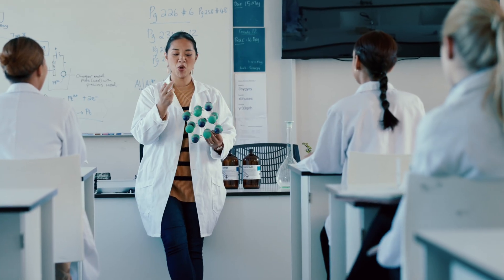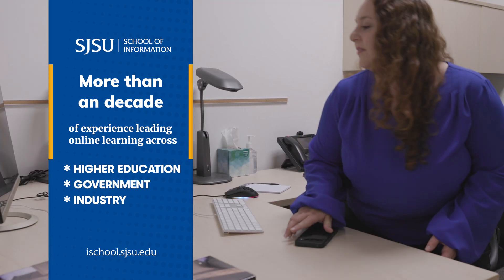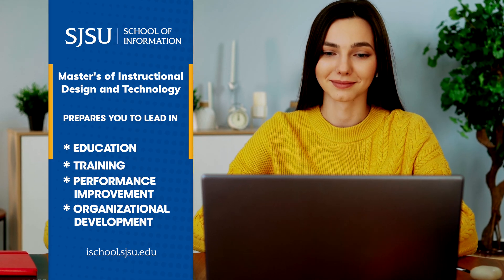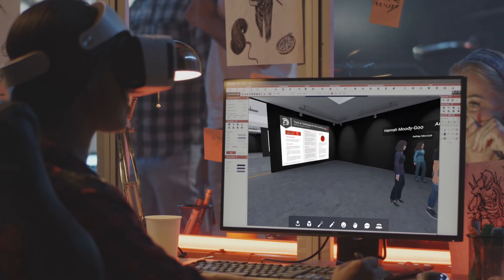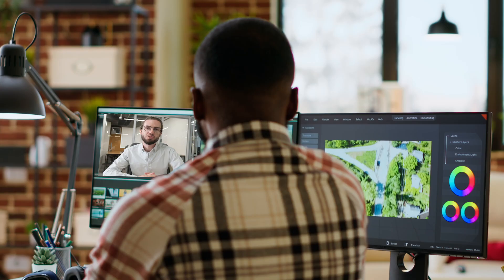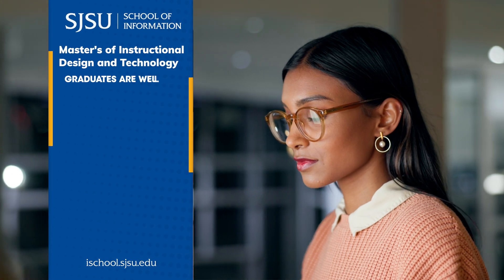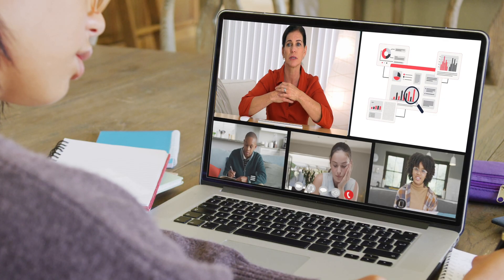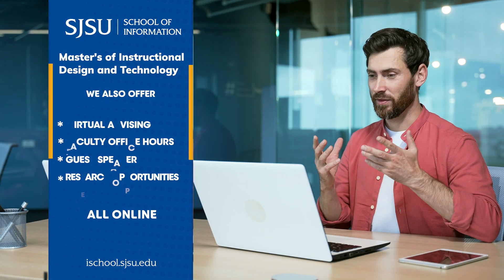Master's Degree in Instructional Design and Technology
Dr. Laura Otero, program coordinator for the MS in Instructional Design and Technology degree program at San Jose State University describes the program's advantages and career opportunities in this fast-growing field. This 100% online master's degree program will teach you how to create engaging learning experiences and transform how people learn and succeed. This fully online program is data centered and human focused. Apply for admission at ischool.sjsu.edu.